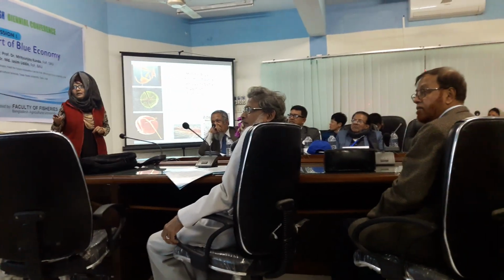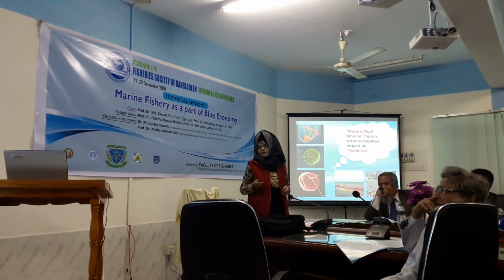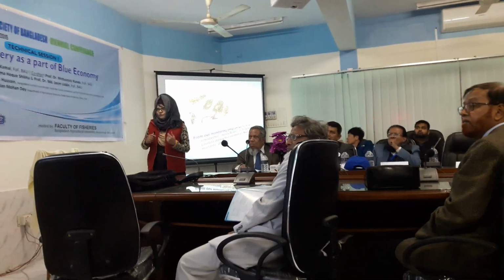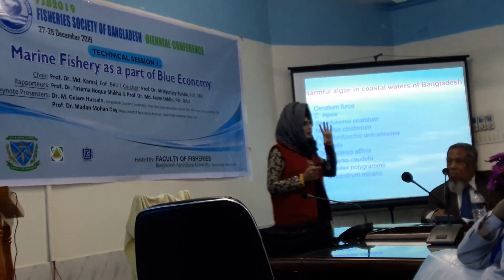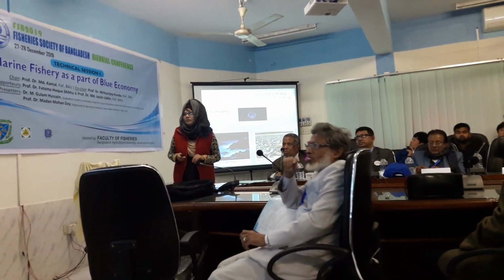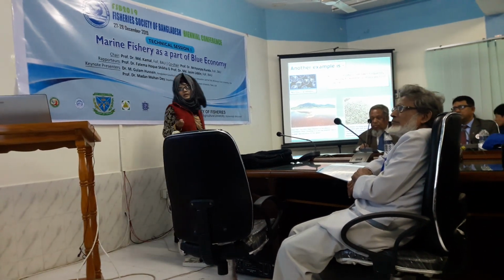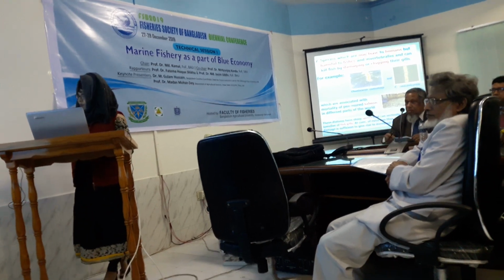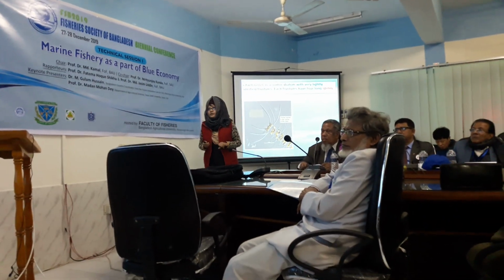Presentation on "Harmful Algae, Fisheries & Human Health" in FSB Seminar, BAU